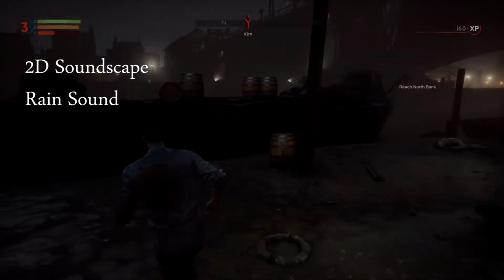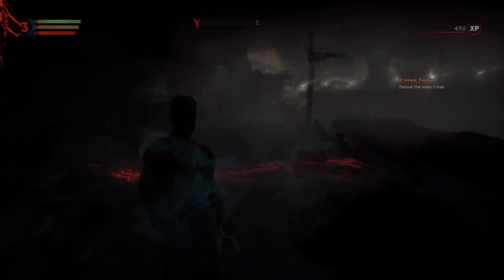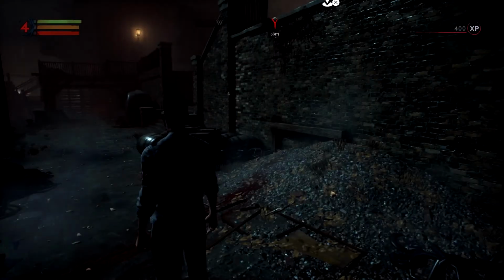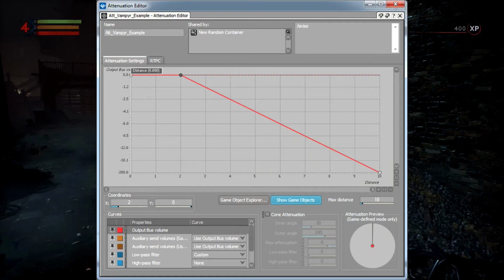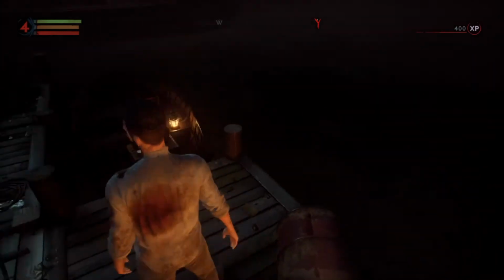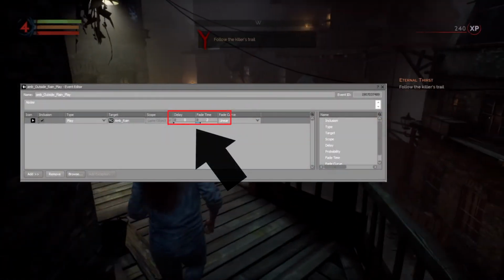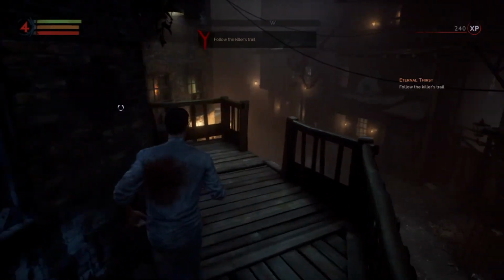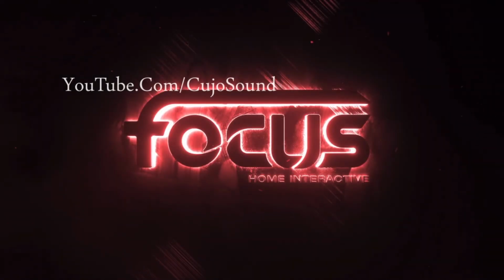Vampyr: AAA Game Audio Ambience Setup by Cujo Sound.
Vampyr by DontNod Entertainment and Focus Home Interactive is a nice new and fresh addition to the endless stream of games coming.
It contains something different which is very refreshing.

This video goes through some of the ambient setups and explains how some of the sound design might have been done.

BTC: 3C4Fj1XLvYagFtRUiL88mBj8QzBnGvwuqe
ETH: 0x23Eb3DcFBdA73364cC3F4708EC86F2f9f9594c5F
LTC: LQYs1LzjNewR7cFXp5rf8jv4rUf1sALy7m
XRP: rhLqEKWgDC4o26UAoR6hoGQPCMehNGkyLW